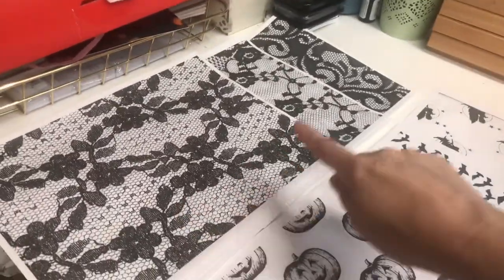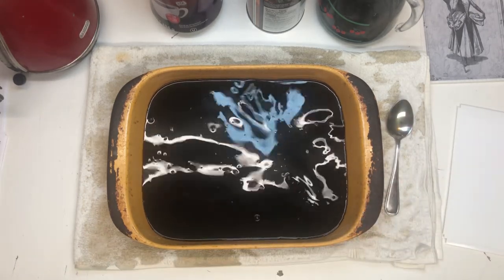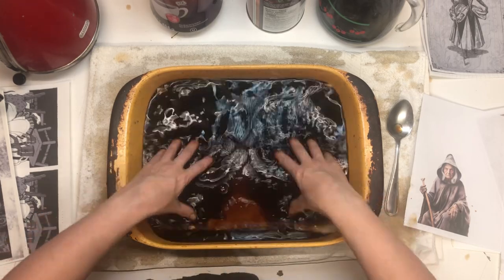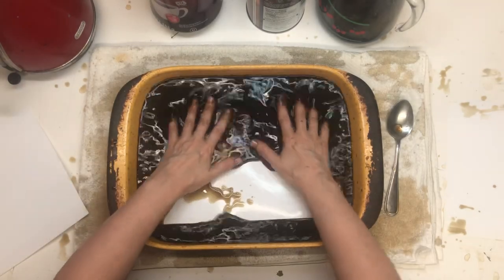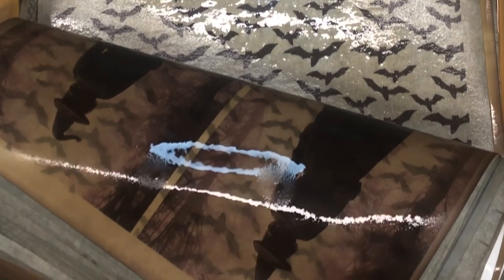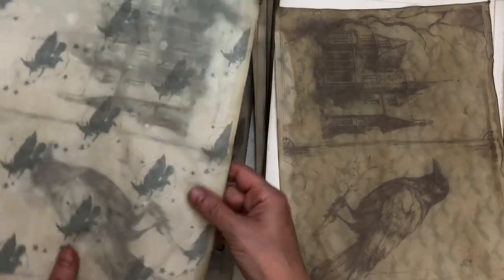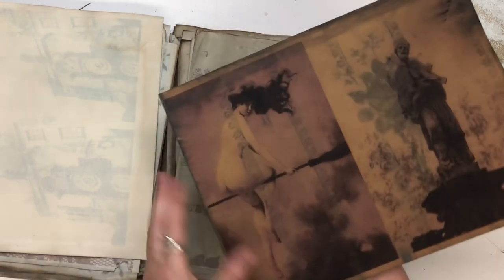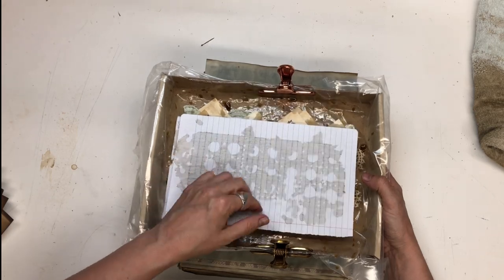Easy Coffee Dying- Experimenting on Different Kinds of Paper- Part Two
In this video I coffee dye paper with various kinds of paper. I try matte photo paper, glossy photo paper, lined three ring binder paper and card stock as well as regular copy paper. I have printed these papers with images using only the colour black on my inkjet printer. I layer the papers so the various patterns become imprinted on each other. Drying them in small stacks helps the pattern to be absorbed onto the paper.  I let them dry in piles so you don't need a lot of floor space to lay out individual sheets. Takes longer to dry but worth the wait :)

Thanks so much for spending time with me and watching my video.

My Etsy Shoppe

ila and alice
London RPO Commissoners, Ontario
Canada
N6C 0A1